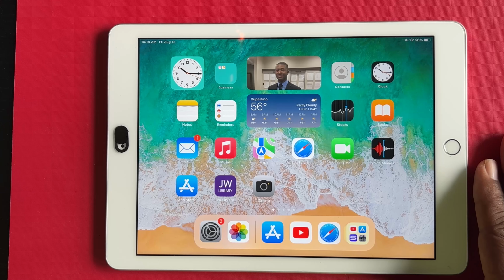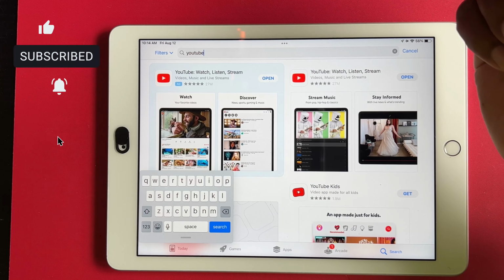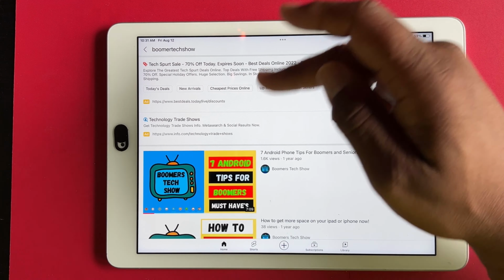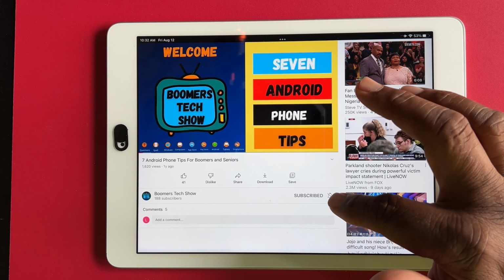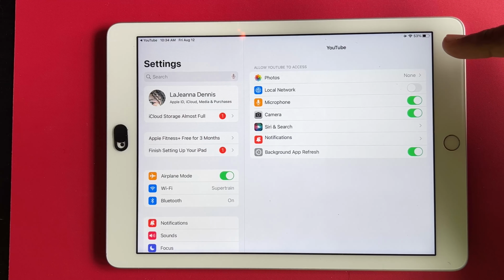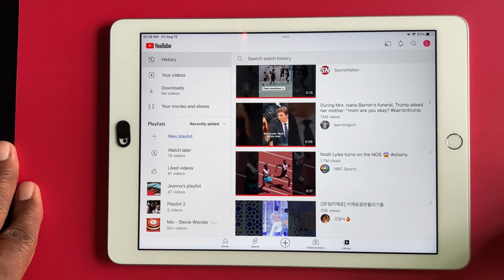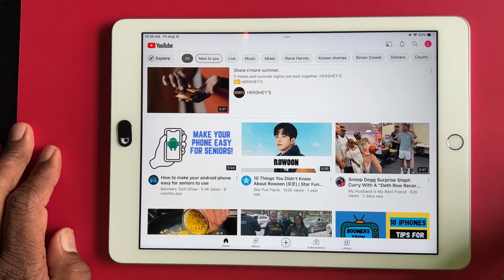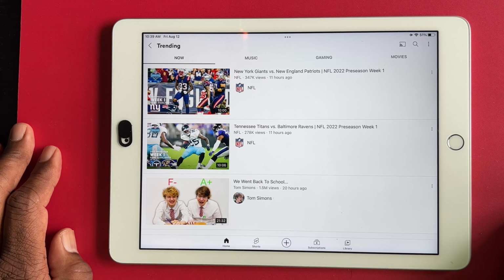HOW TO USE YOUTUBE ON YOUR IPAD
Watching this video is the first step on your journey to using Youtube on your iPad. Have you ever wondered how to use youtube on your iPad? Watch this video to find out how.